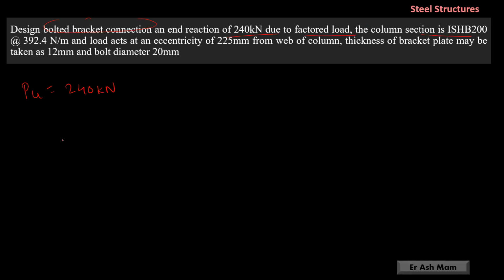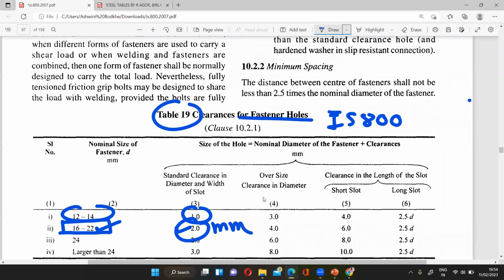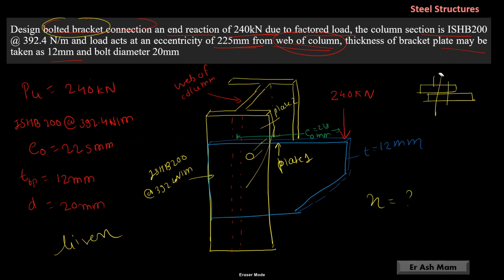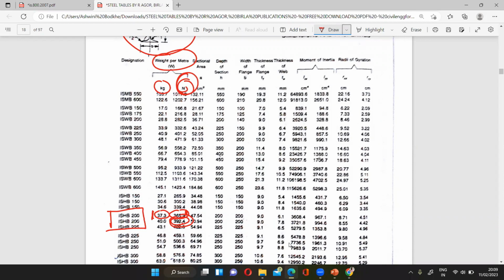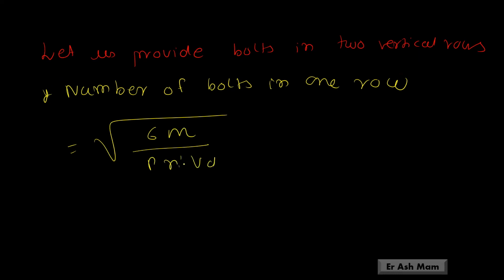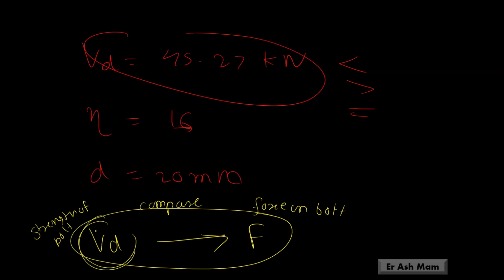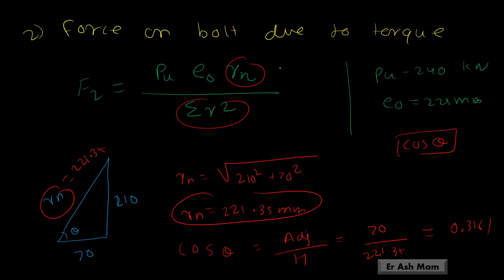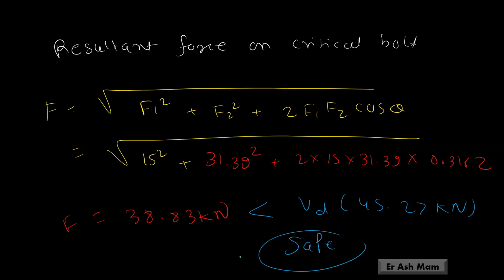bolted bracket connection